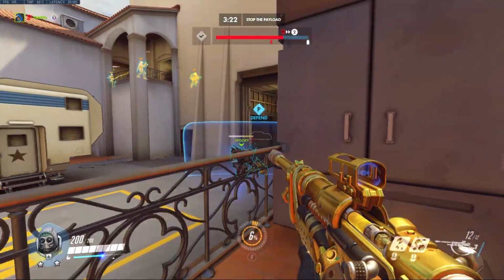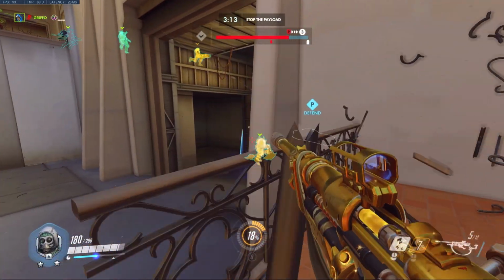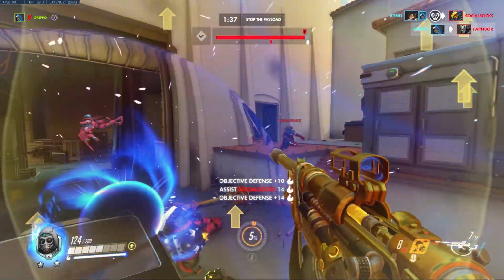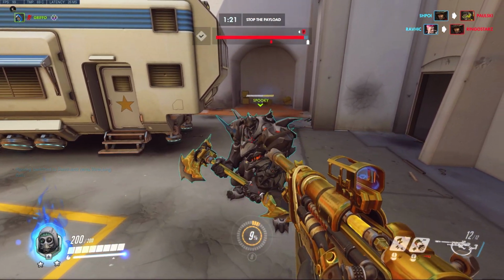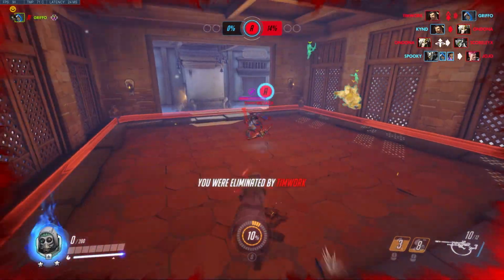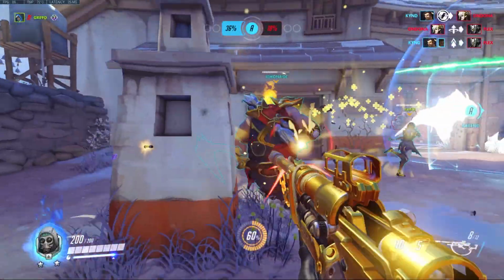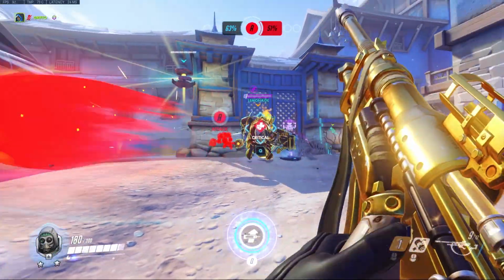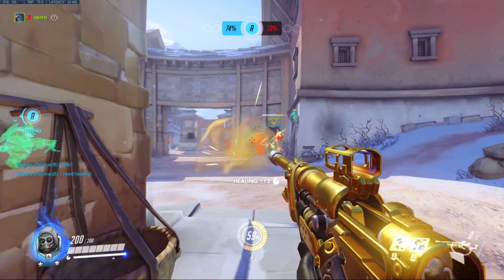How To Play Ana - Overwatch Guide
If you have any other video suggestions or want to say something leave it down in the comments below.